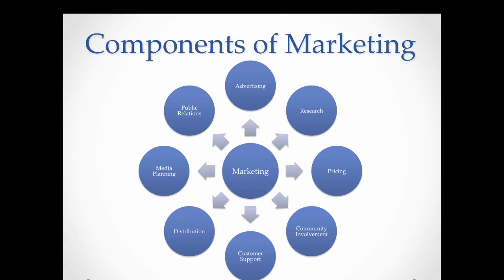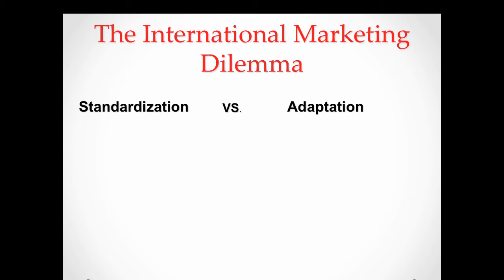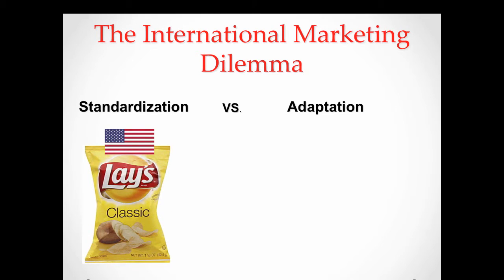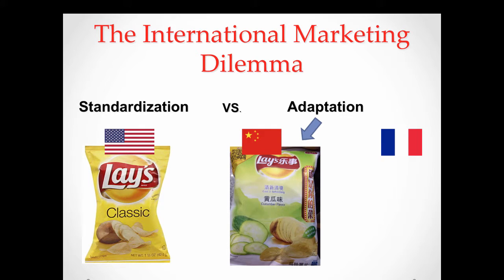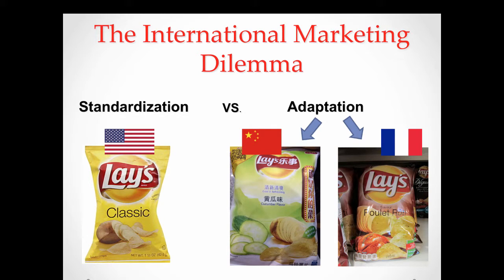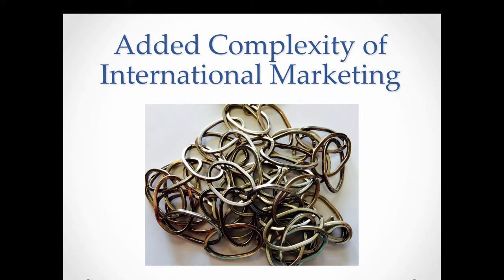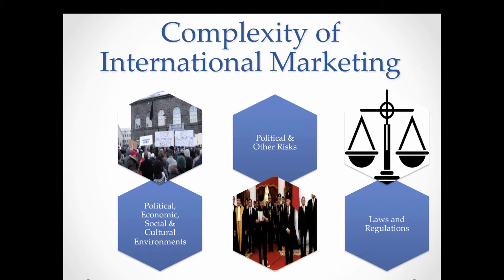Intro IM Course